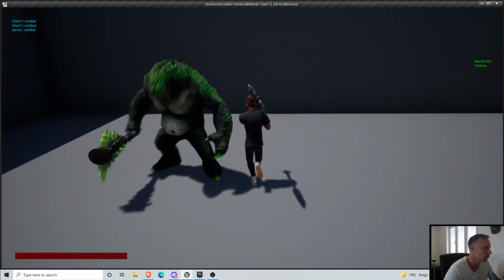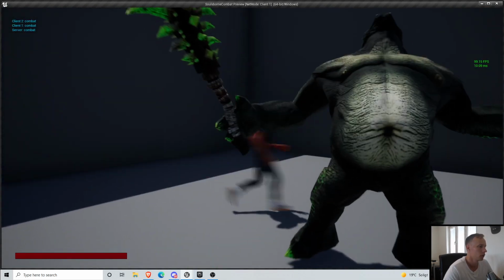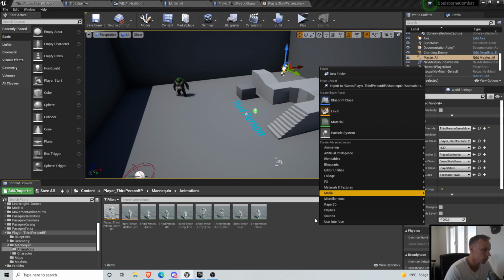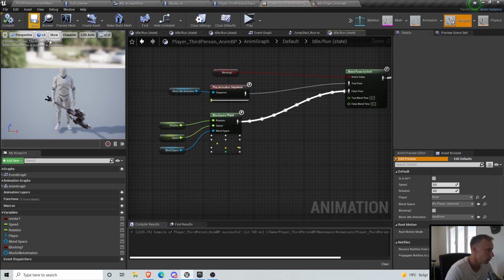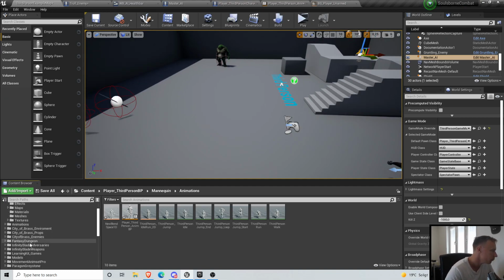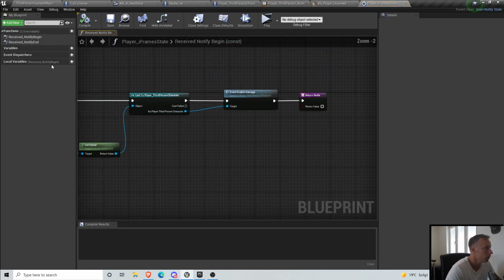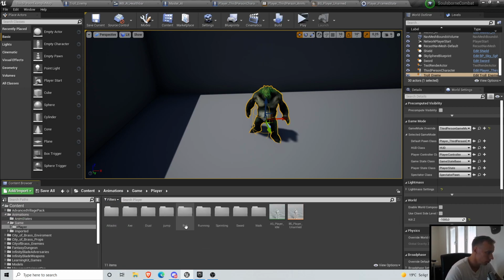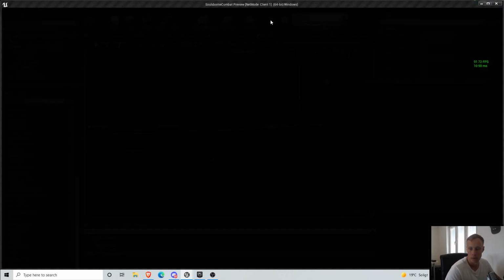UE4 Multiplayer RPG #30 - Iframes when dodging / evading.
Edit: yes i already recorded the bow and arrow as i said in the beginning of this video :) Will upload first part tomorrow!

Episode 30: So i forgot to add Iframes to the dodgeroll when we did that part! So here it is! Also some minor cleanup things.

Series Description: In this series we dig deeper into multiplayer blueprints by creating a Free Action RPG game from scratch using only free assets! The series is more intended for intermediate unreal users as i might sometimes have a hard time to explain everything. But with that said i do intend to make it as beginner friendly as possible so that everyone can follow along. I will also use free assets as far as i can and we will cover a lot of what the engine has to offer.